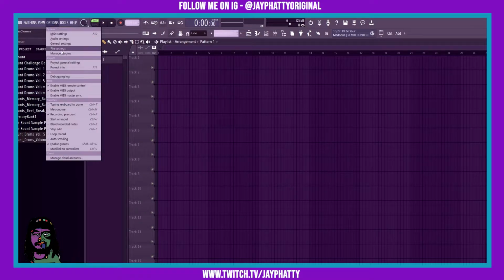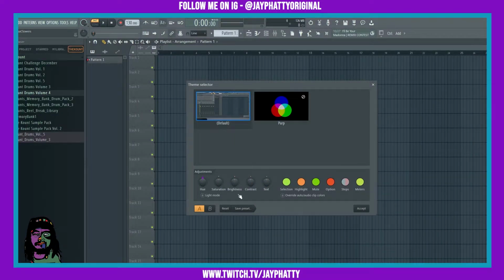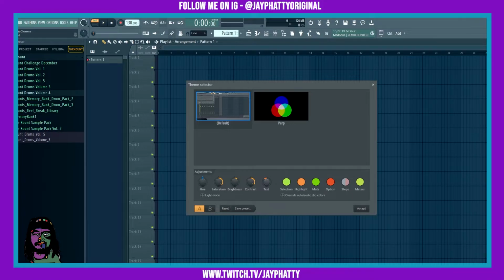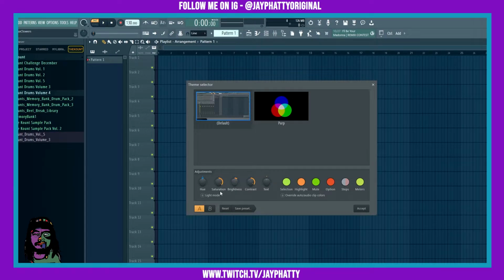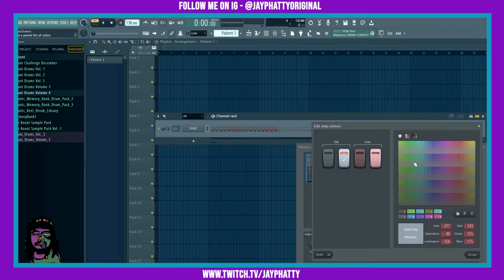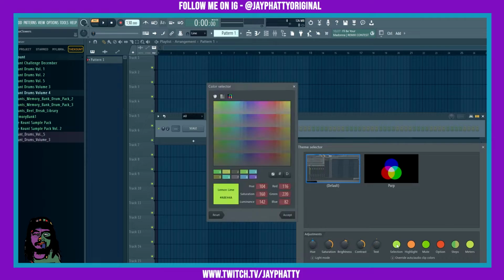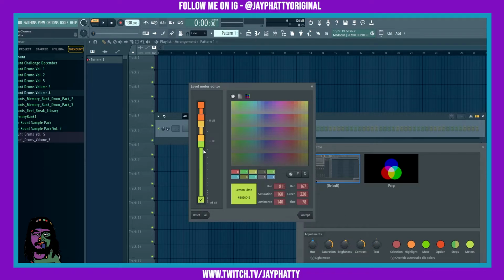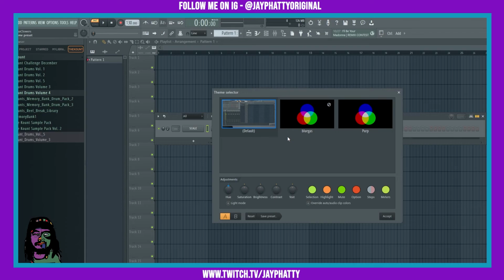WE HAVE THEMES IN FL STUDIO 21 BETA! thank you Image Line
Today we talk about the FL Studio 21 Beta! We phinally have themes and can really set the vibe in our projects! I wonder, can we automate the colors to change as the beat evolves?

Download the beta here (has bugs, don't overwrite your main FL)